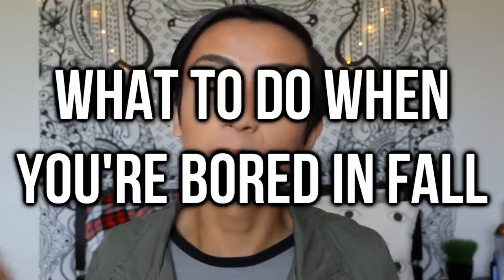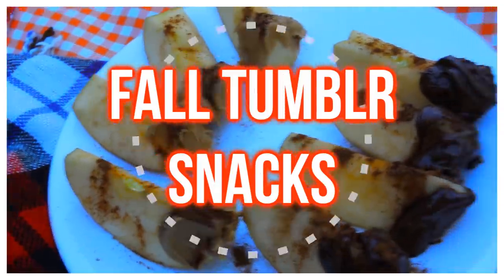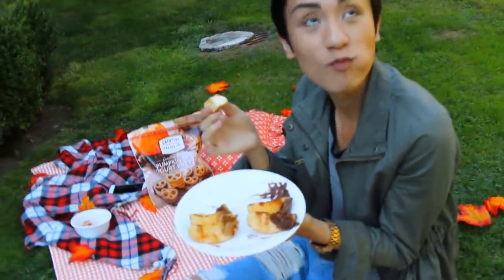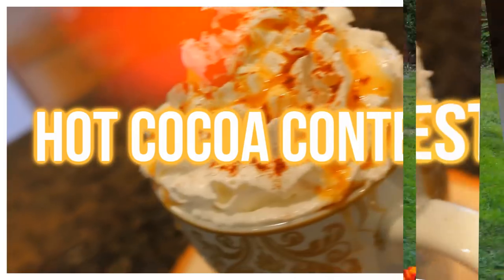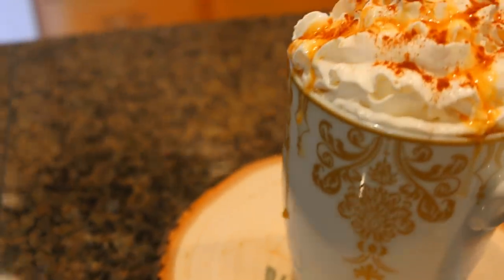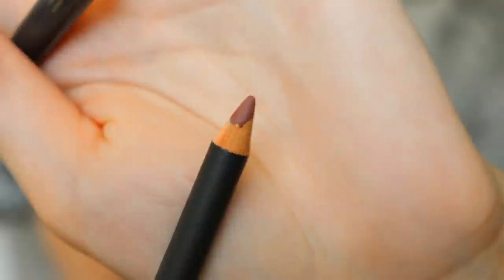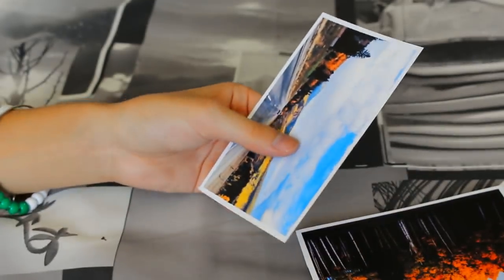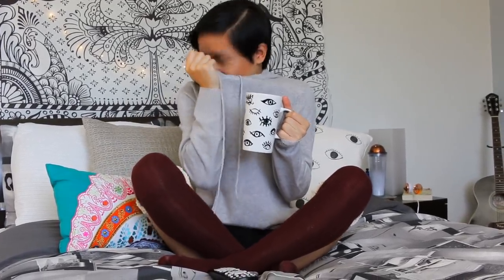What To Do When You're Bored In Fall!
This week's video is a 'What To Do When You're Bored' video and I will be showing you some fun Fall DIY's and other activities that you could do! Fall is my favorite season so this video was so much fun to make! :) Let's get this video up to 700 likes!

Be sure to check out MoonCats and their awesome cashmere fall clothes!

Social Links!

If you are new to my channel, WELCOME! My name is Kevin and it's pronounced (BEY-ONCE). Stay flawless and have a blessed day :)

*mooncats.com was kind enough to send me a cashmere sweater to share with you all!